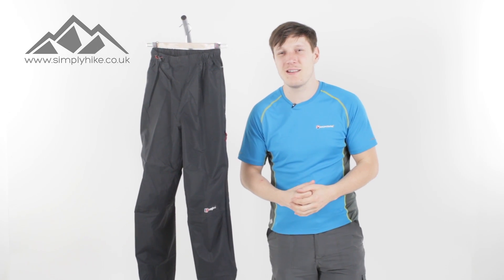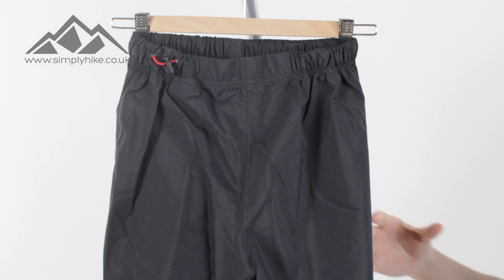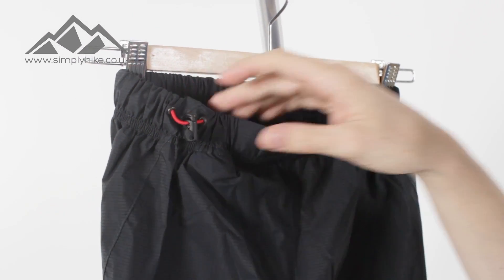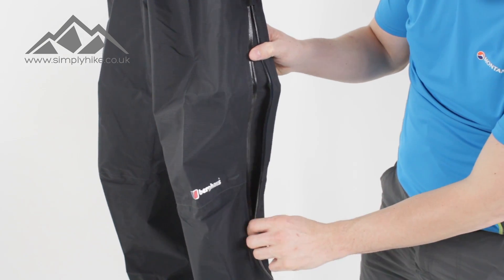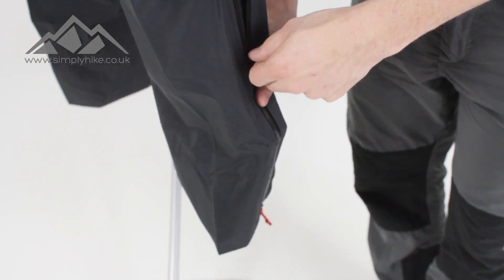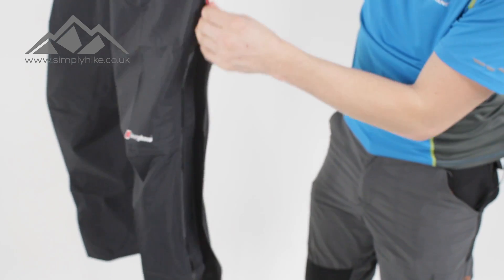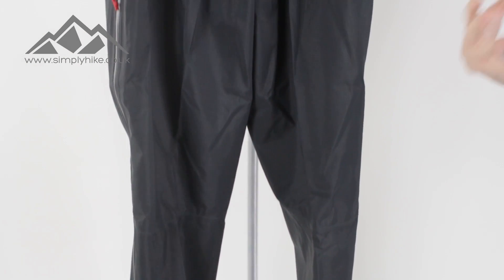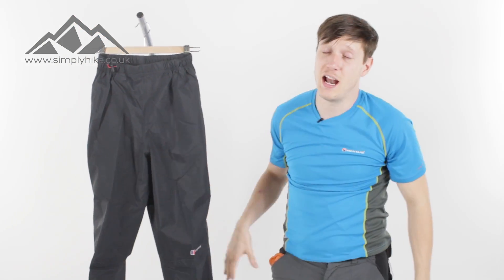Berghaus Mens Light Hike Hydroshell Overtrouser Black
Lightweight and waterproof, the Men's Light Hike Hydroshell Overtrouser is made for comfort and protection. The highly packable material makes it handy to travel with as they can be kept in a stuff sac while the rain is away.